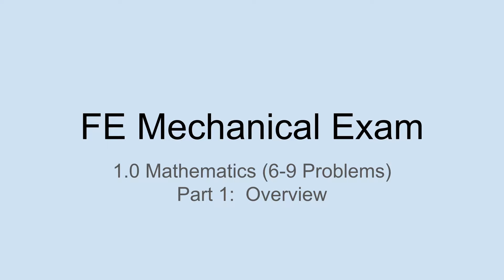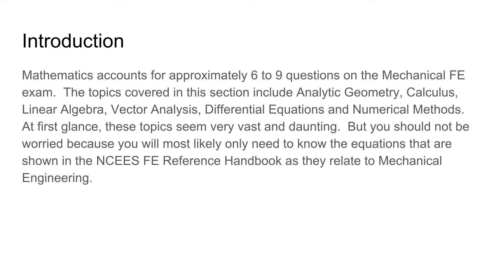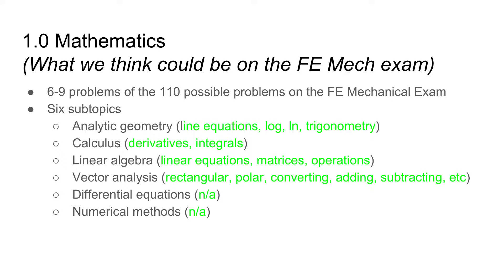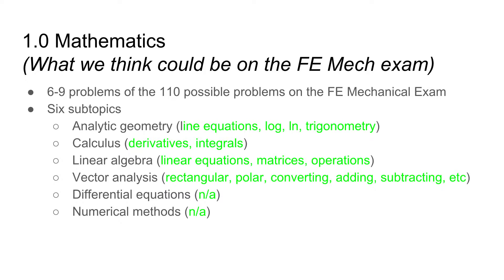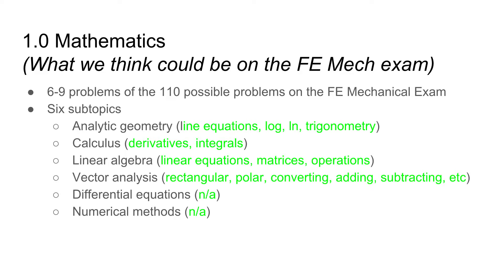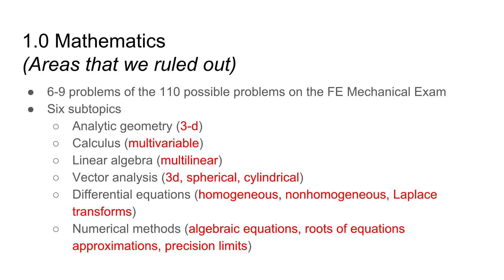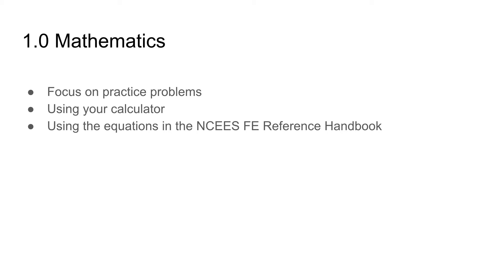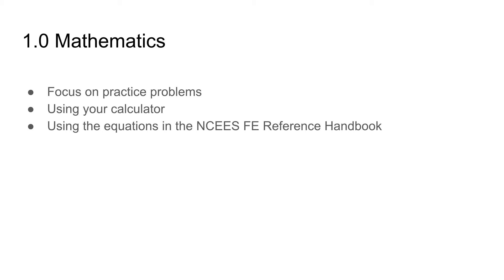1 0 Mathematics Part 1 Overview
It comes with a money back guarantee.  You only need this book to pass and it is only $40.

Mathematics accounts for approximately 6 to 9 questions on the Mechanical FE exam.  The topics covered in this section include Analytic Geometry, Calculus, Linear Algebra, Vector Analysis, Differential Equations and Numerical Methods.  At first glance, these topics seem very vast and daunting.  But you should not be worried because you will most likely only need to know the equations that are shown in the NCEES FE Reference Handbook as they relate to Mechanical Engineering.

At Engineering Pro Guides we analyzed the topics presented by NCEES and used the following analysis to determine what we thought could be tested on the FE Mechanical exam.  First, is the area within the subtopic, so we looked at old college math books and all the topics under Analytic Geometry, Calculus, Linear Algebra, Vector Analysis, Differential Equations and Numerical Methods.  We determined which of the areas in these large topics could be solved in three minutes and which ones directly related to Mechanical Engineering.  If you look at the outlines for all the various types of Engineering, you will notice that the subtopics under the same Mathematics topic is different.  This is the basis for the determination that each FE Mechanical exam topic is specifically tailored to Mechanical Engineering.

Analytic Geometry:  Under this topic, Mechanical Engineers need to be familiar with lines, curves, slopes, log functions, natural log functions and trigonometry.  These skills are used in many different areas like statics, dynamics and mechanics.
Calculus:  Similarly, calculus is used in all the previously mentioned mechanical engineering topics, but also including fluids and heat transfer.

Linear Algebra:  linear algebra includes linear equations and matrices.  Matricies can be used in more complex mechanics problems with x, y and z axes.

Vector Analysis:  Vector analysis is used with statics and dynamics, for example you need to understand how forces act in a direction and be able to characterize the direction with vectors.  So you should be familiar with converting from rectangular to polar form and conducting mathematical operations with your calculator with vectors.

This leads us to the topics that were ruled out from the Mathematics section.

Differential Equations:  In my opinion there will be less problems from this topic because these problems typically take more than 3 minutes to solve.   We looked at homogenous and non homogenous equations. Laplace transforms were investigated too.  However, we had trouble determining where these equations are used in the PE fields of machine design, hvac and thermal.

Numerical Methods:  Similarly, numerical methods type problems take longer than 3 minutes to solve.  Roots of equations, Fourier transforms were all ruled out from this topic.

In conclusion, it is in your best interest to focus on completing practice problems in the mathematics section, but only on the problems that will help you solve the other problems in the meat of the exam, which are the main Mechanical Engineering topics like, statics, dynamics, mechanics, materials, fluids, thermodynamics, heat transfer and machine design.  So we will be doing some practice problems in this series that are regularly used in the previously mentioned areas of mechanical engineering.  Secondly, as you complete the practice problems focus on getting really good and quick with using your calculator.  For example, you should be really good with trigonometry, integrating, finding derivatives (with the solve function), solving linear equations.  Lastly, be very familiar with the equations in the NCEES FE Reference Handbook, if you don’t understand how to use an equation that is used in one of our problems, then please let me know via my website.  Thank you very much.